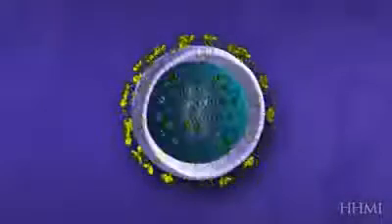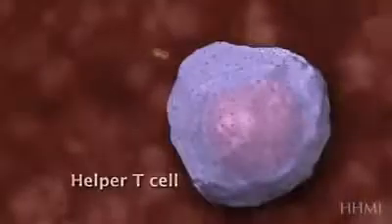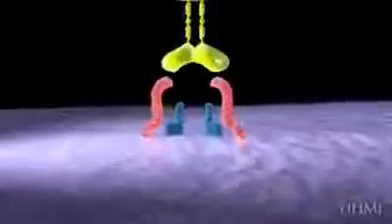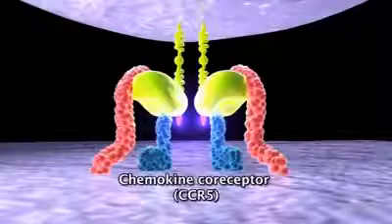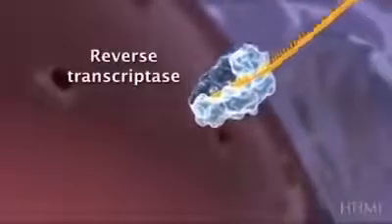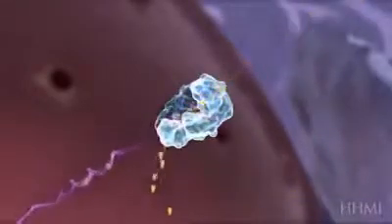فيديوا توضيحي دورة حياة فيروس VIH240p1